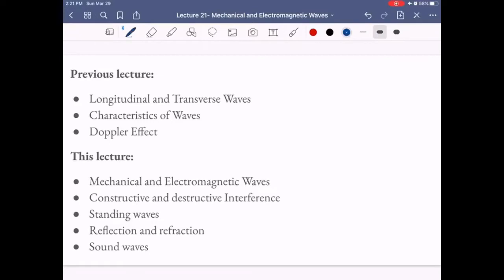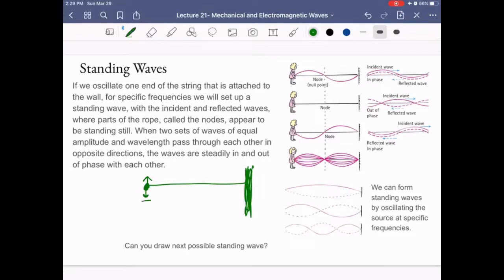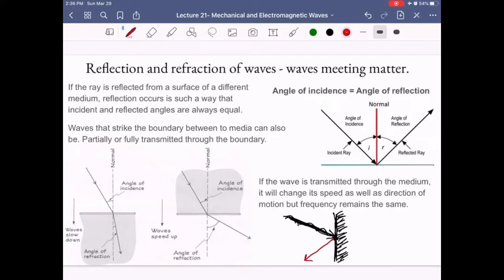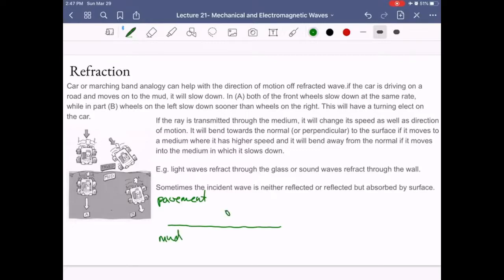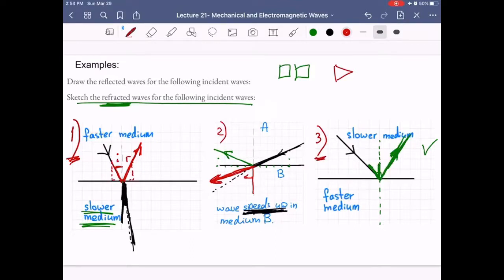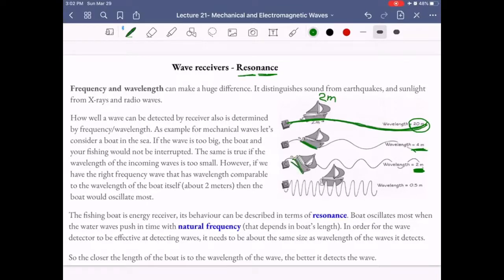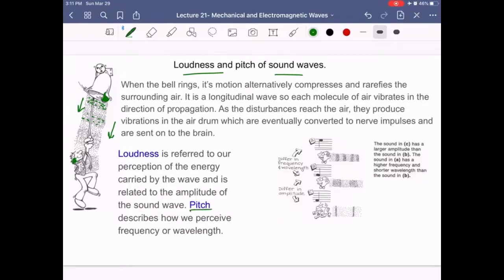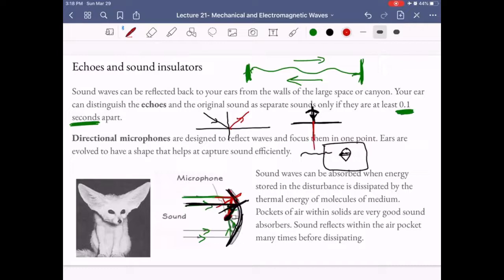Phys 101, Lecture 21, Sound Waves.